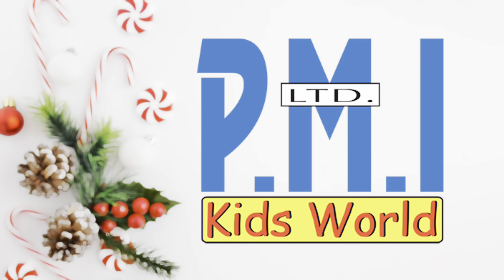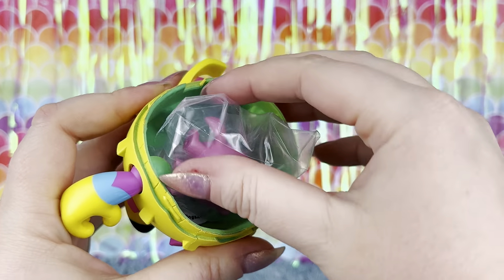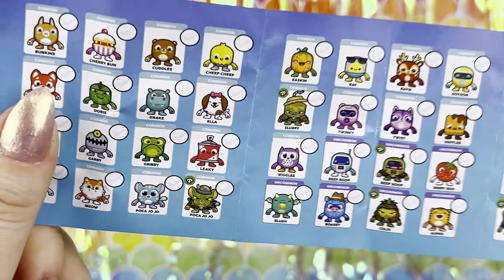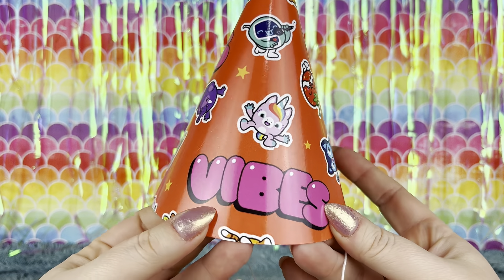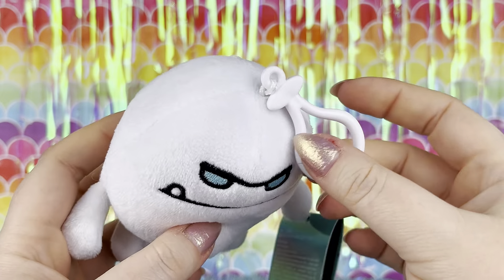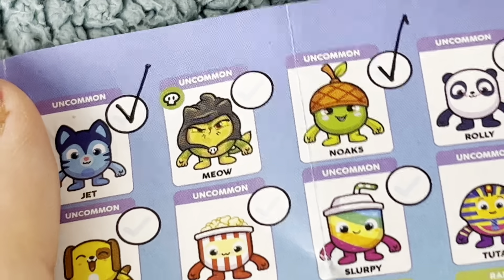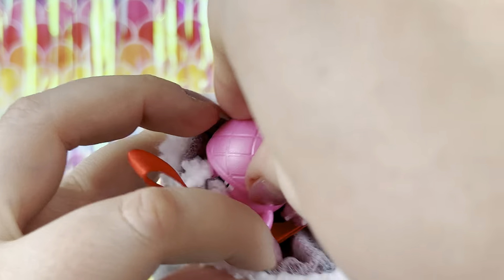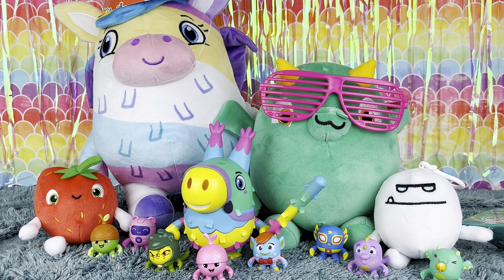Unboxing 2 Big Boxes full of Pinata Smashlings! | Opening PMI Toys Roblox Pinataverse Toys & games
In this video I open 2 PR boxes full of Roblox Pinata Smashlings toys.

 These products were sent to me as free gifts to review from PMI Toys.

Toikido